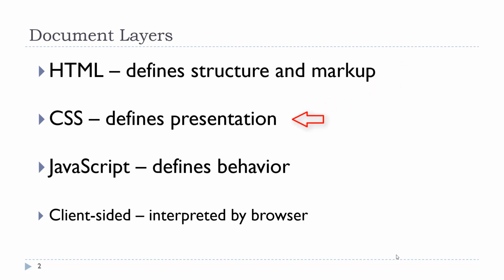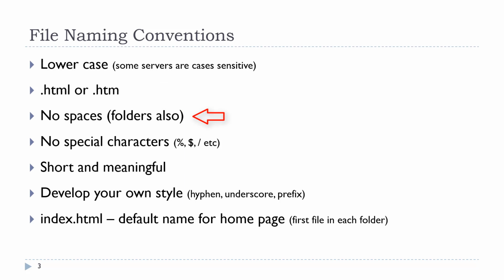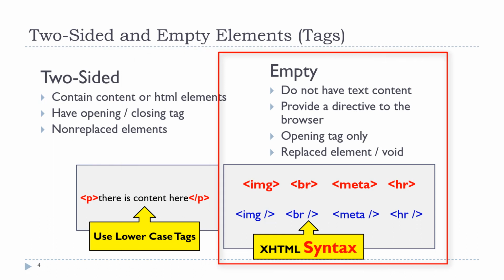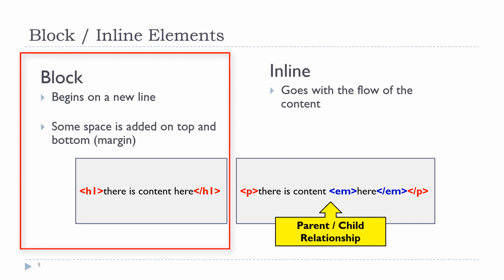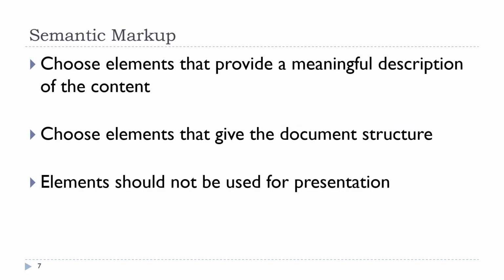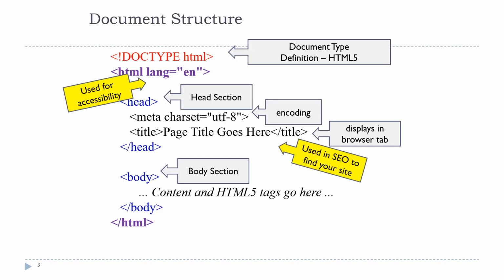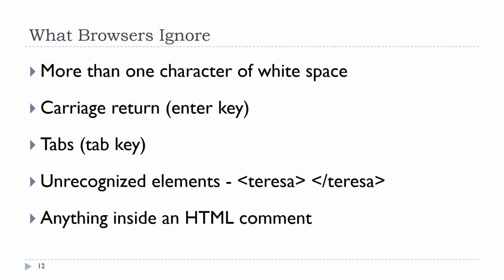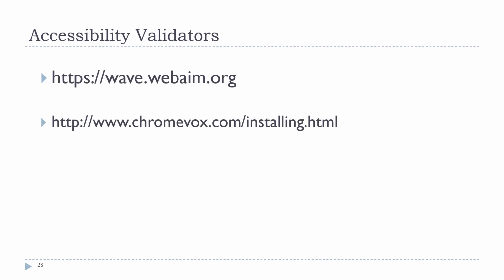Website Development Course Basic Concepts Overview (intermediate class)